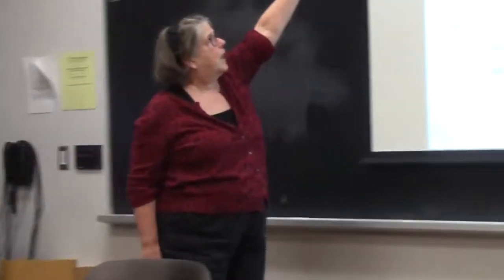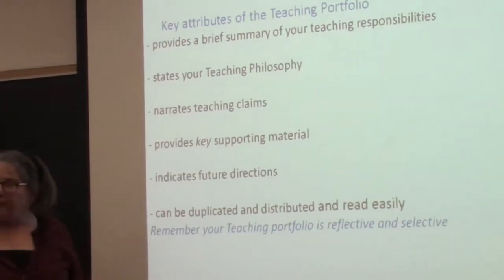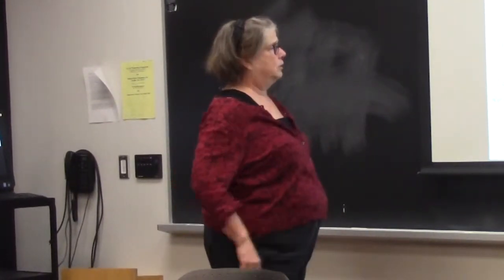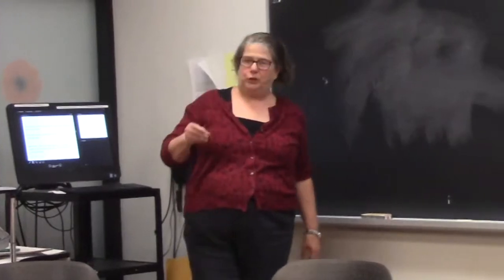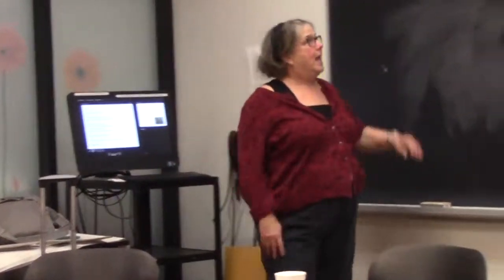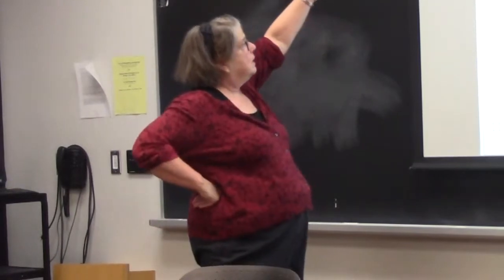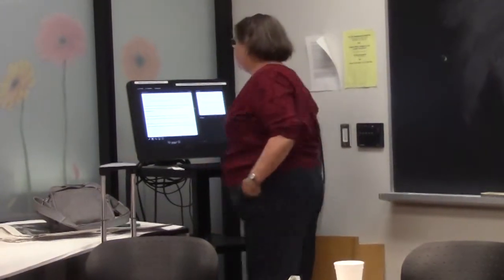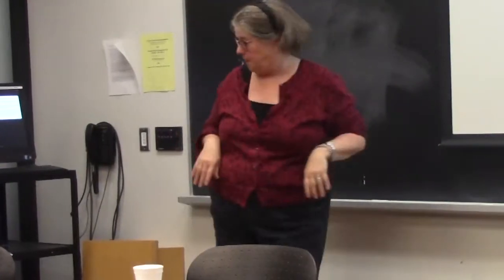Developing Your Teaching Portfolio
A key to efficiently becoming an expert teacher is to have a reflective teaching practice. A Teaching Portfolio can assist in developing a reflective teaching practice and is a significant component of tenure, promotion and teaching award files. This workshop will consider the purpose of a portfolio and the process of creating one. The workshop is open to faculty at all levels of career, but is focused toward the creation of Teaching Portfolios used as part of a Teaching Dossier for tenure and/or promotion decisions. The earlier you start, the easier it is.

This event has two parts:
a) The first 30 minutes of this session will be for faculty who have already attended a workshop or read materials on creating a portfolio and who have specific questions.

b) Interactive presentation on the principles of creating a teaching portfolio.

· You will have an opportunity to ask questions about your current challenges in creating a teaching portfolio.
· You will understand the difference between the teaching philosophy, teaching narrative section, appendices and archive of teaching evidence, and how this fits into the larger document, the Teaching Dossier.
· You will understand how the above are assembled into a compelling portrait of your teaching.
· You will feel empowered to start/continue to assemble your teaching portfolio.

Presented by: Professor Clare Hasenkampf, Associate Dean and Director, Centre for Teaching and Learning, and 3M National Teaching Fellow